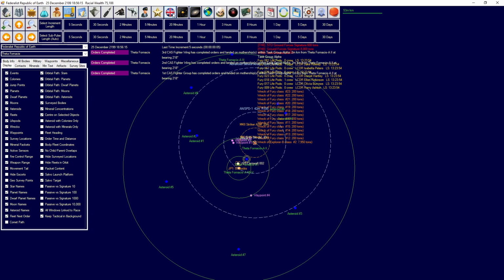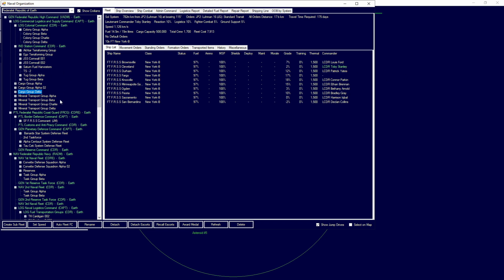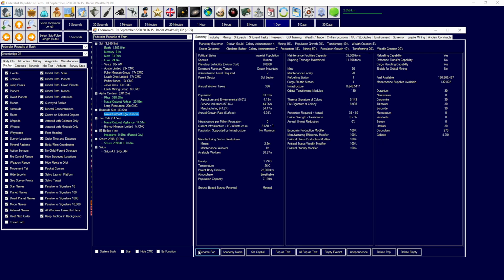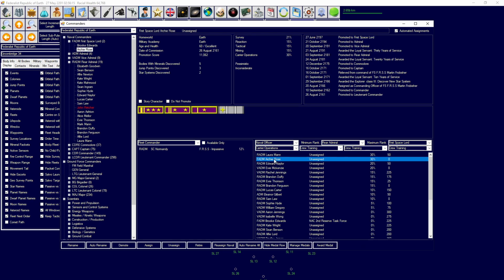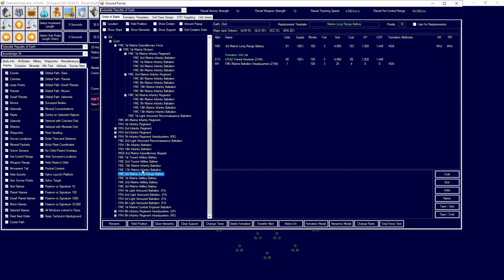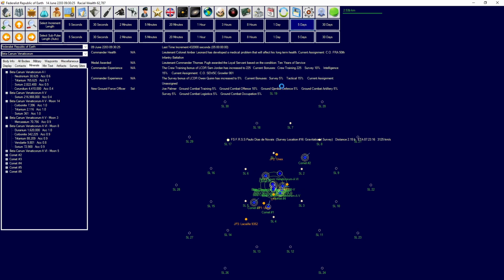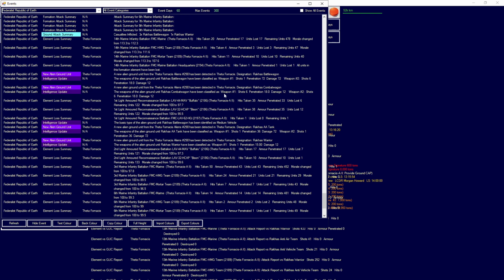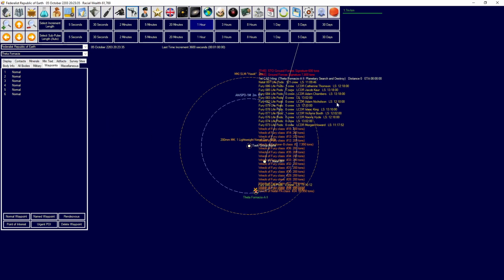Let's Play Aurora 4x C# - Uncut - Episode 23 - Super-Carriers and Space Vietnam Death Struggle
In todays episode we launch our invasion against the rahkas, hoping for the best against their forces, will our marines prevail or be slaughtered?